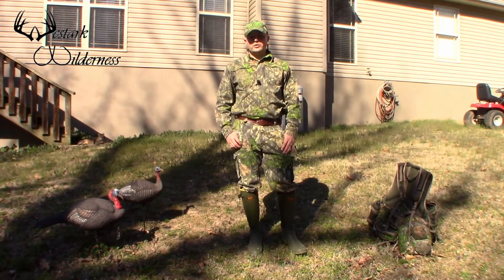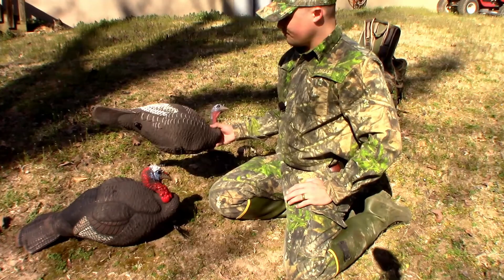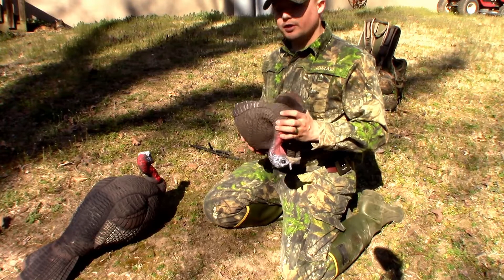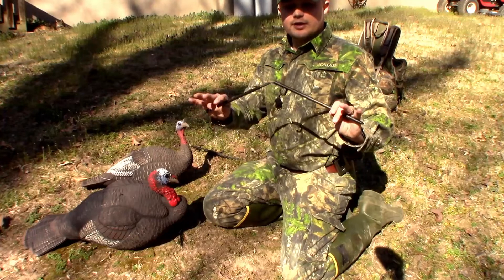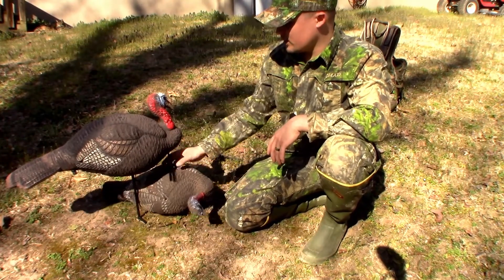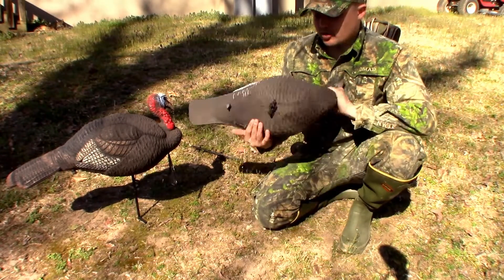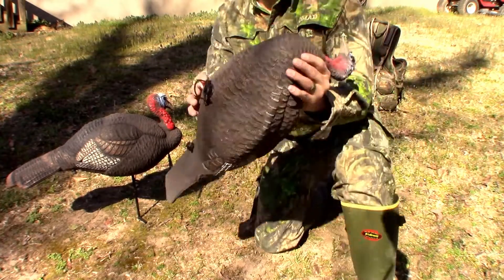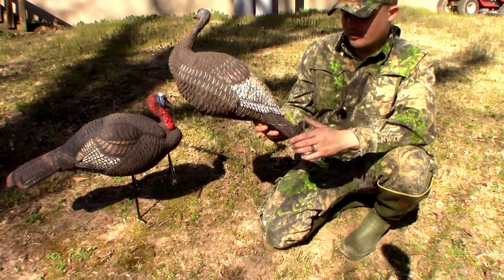Lucky Duck Turkey Decoy Review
I just got new decoys! This is a video of what I like and don't like about the Lucky Duck turkey decoys.

Lucky Duck Hen
Lucky Duck Jake

Recording equipment used:
Shotgun Mic
Cold Shoe Bracket
Fluid Head